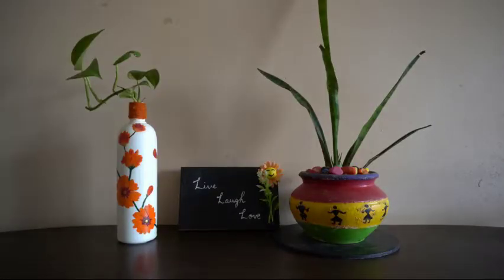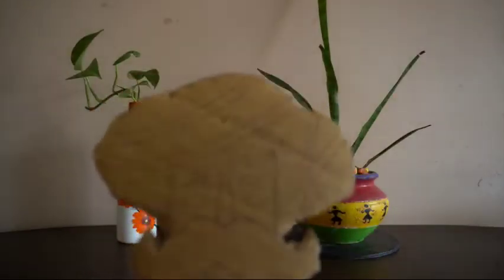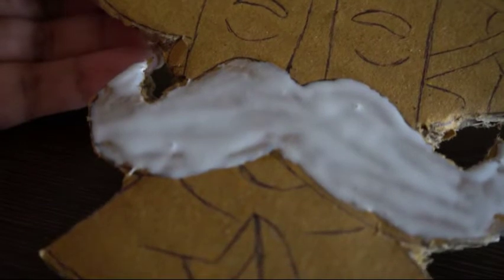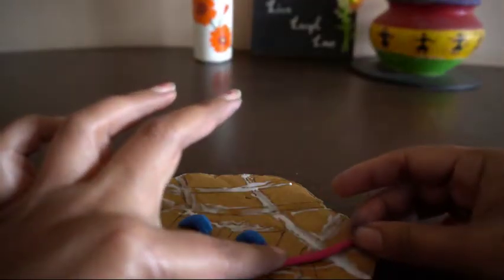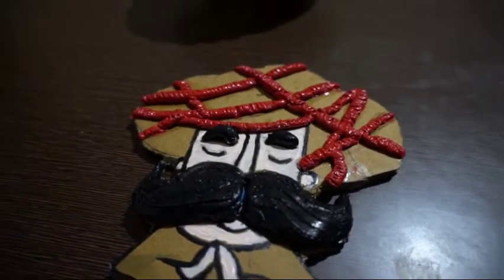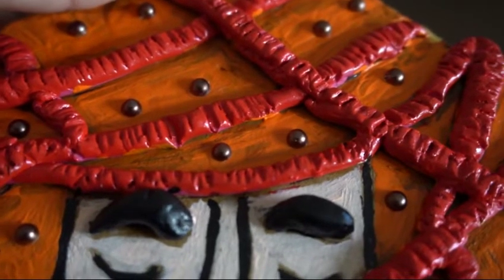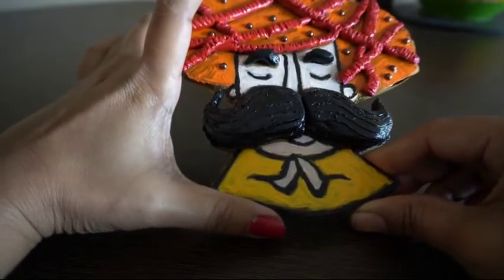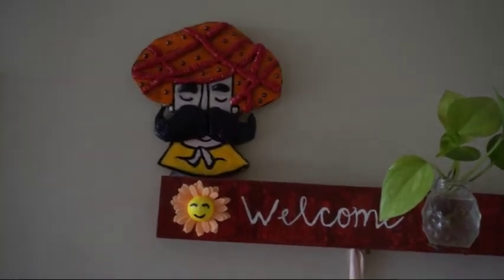Rajasthani Turban man wall decor/ Turban man DIY clay craft/ Turban man craft idea/ Turban man DIY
Dear all,
In todays video iam sharing a simple craft out of waste material to make a beautiful wall decor. Please share my channel to your nears and dears if you find my channel useful.
xoxo.
connect me on...